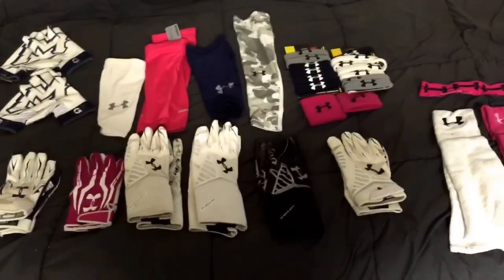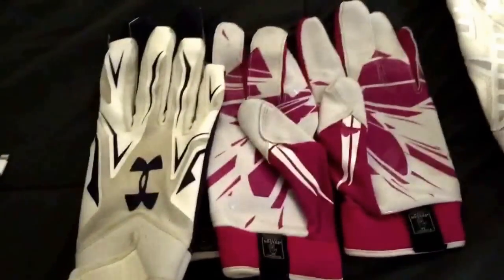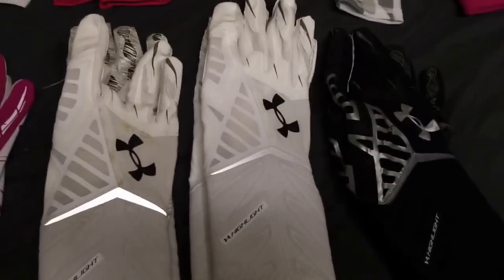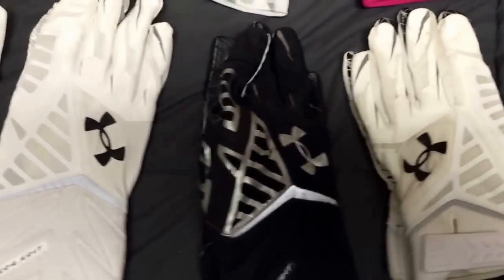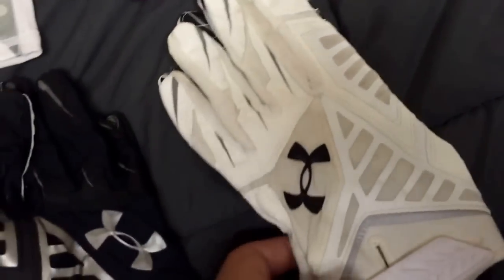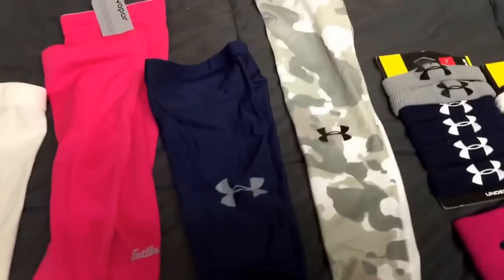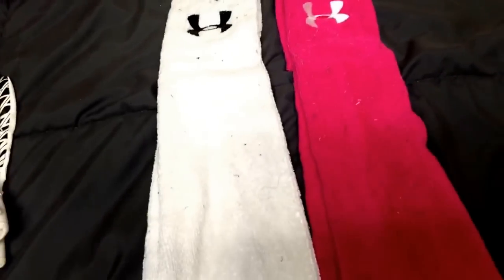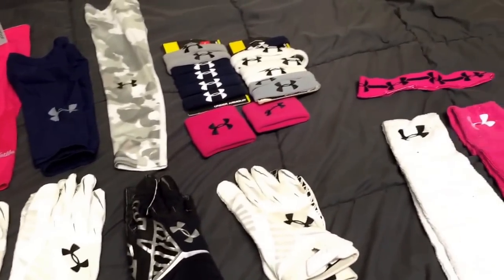Review of Football Gear 2014-2015 Part 1: Gloves and Accessories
Review of the Under Armour gloves and accessories that I was given and used during the 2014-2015 football season.